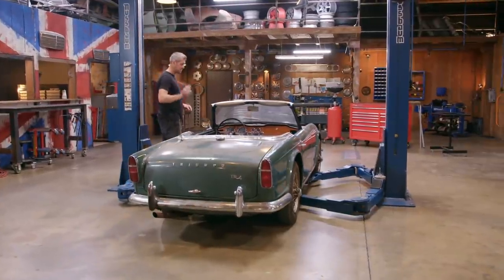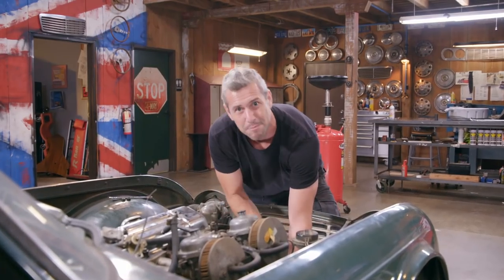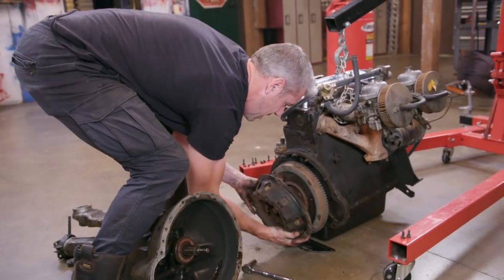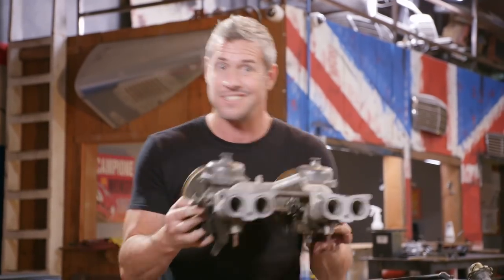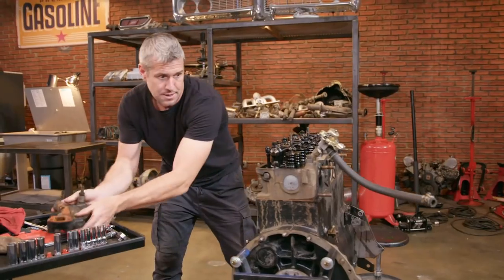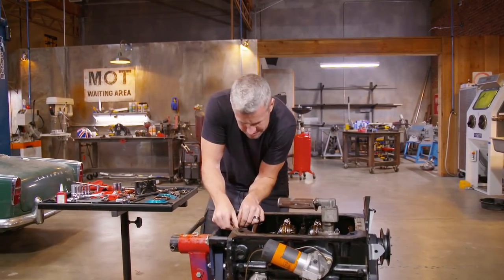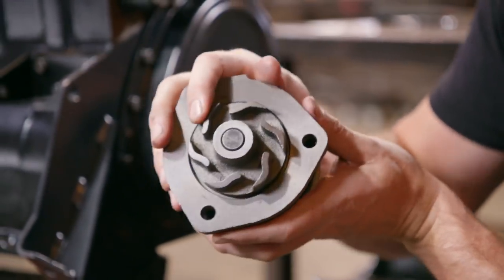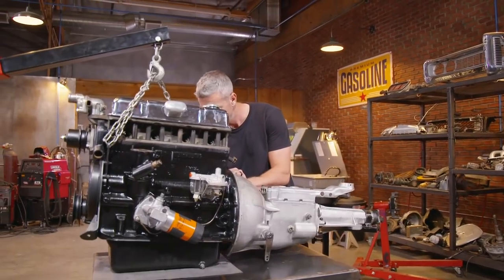Triumph TR4: Repairing And Restoring A Classic Engine | Wheeler Dealers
Ant Anstead takes out the engine of a Triumph TR4 to repair and restore its insides, making it a more efficient whilst maintaining it's classic sports car charm.